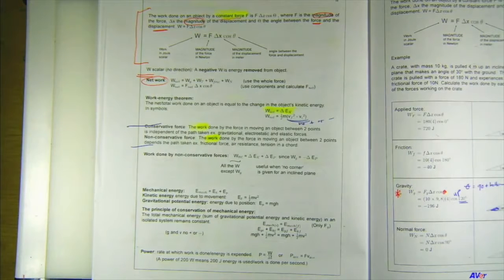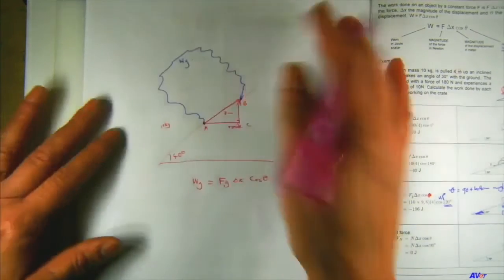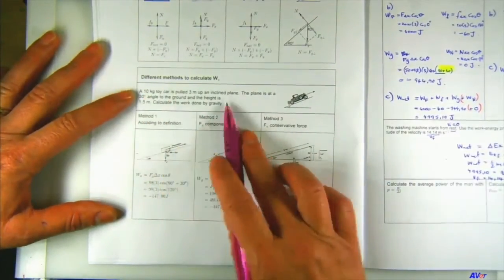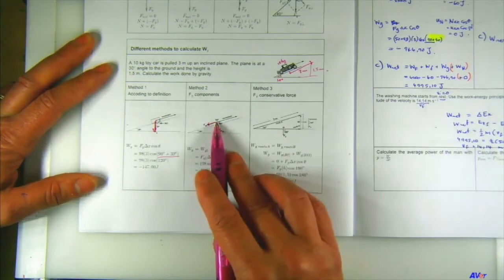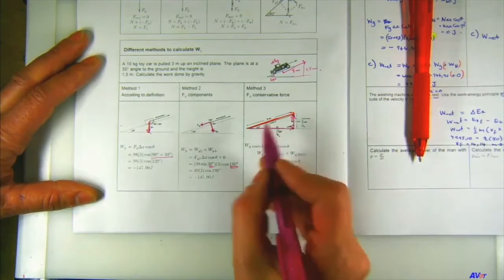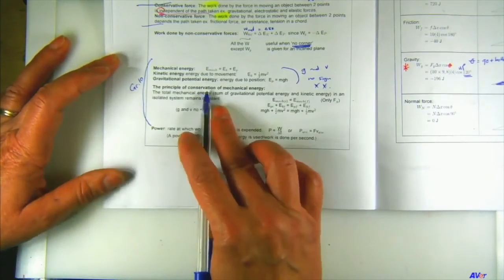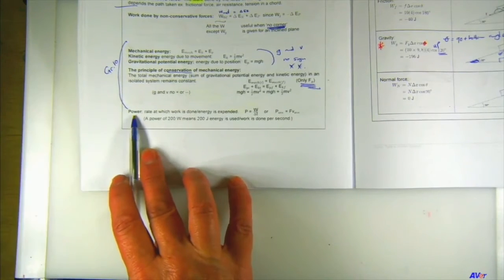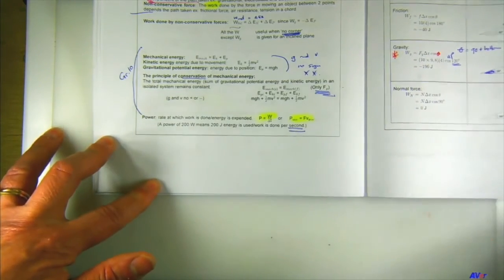Gr 12 PS - Work, Energy and Power - Conservative Forces, Mechanical Energy and Power